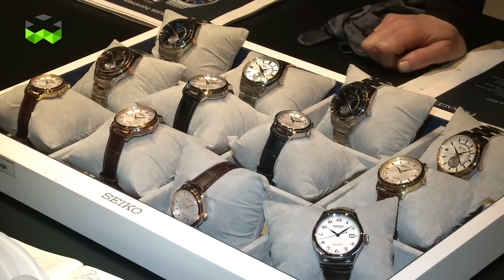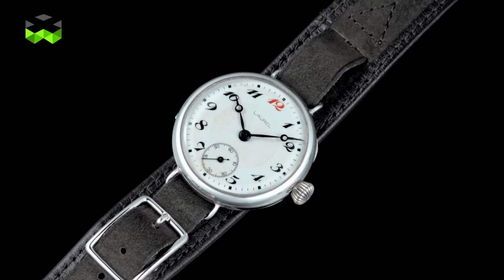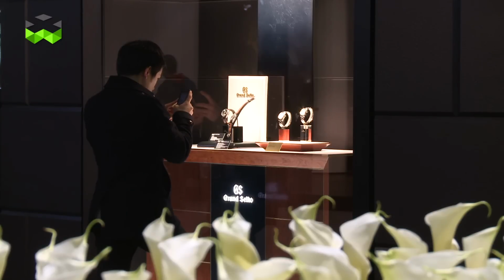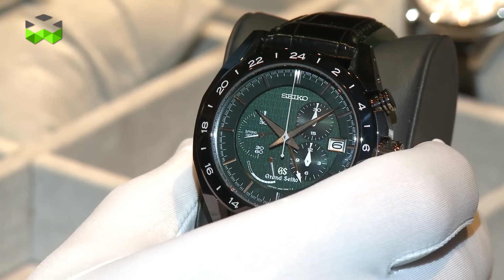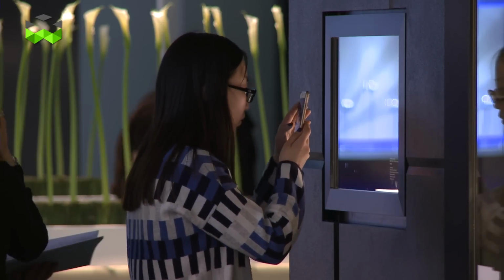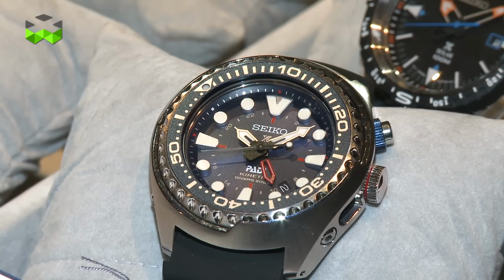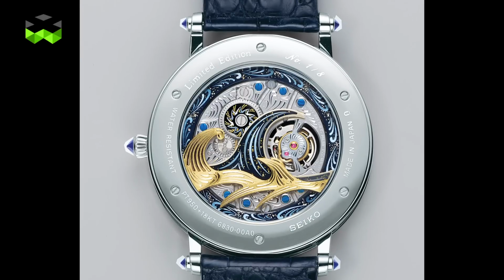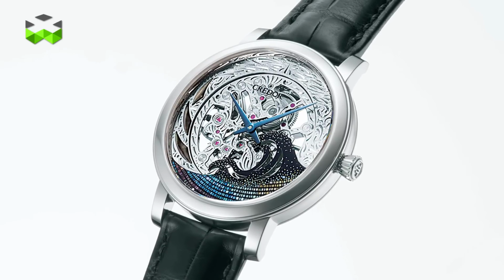Seiko New Watches at Baselworld 2016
Seiko is renown to propose innovative and resistant watches for a much cheaper price than its Swiss competitors. It is a Japanese giant that masters all kind of watches, from the simplest ones to the minute repeaters and tourbillons labeled under the name of its sister brand Credor. The new products launched at Baselworld this year illustrate this rare aspect of getting a lot of technical value for not so much money starting with the new Presage collection. All the models come with automatic winding movements with a price starting at about 400 Swiss francs for the simplest hours, minutes, seconds version with a case made out of steel. They have in particular adorned dials with a sort of inverted Clous de Paris pattern that creates very unexpected and beautiful reflects. More refined versions present dial made out of enamel or urushi lacquer. They have also Arabic numbers with a “12” in red in reference to the first wristwatch of Seiko, the Laurel, launched in 1912 and that had such a number.

Seiko also extends its Premier line with more architectural and pure models coming both with quartz and mechanical movement. Here again, the pricing is aggressive with a first quartz model available for about 380 Swiss francs.

Going to the next level, the prestigious Grand Seiko line welcomes this year the first 8 days power reserve version with a dial covered with diamonds dust. Its reflections are just as mysterious as subtle. New sport models are also integrated with a 5 elements case which case bands are made out of ceramic. The first limited edition comes with a Spring drive chronograph and a green dial evoking the onbashira festival taking place in the Suwa area where the creation studio of Seiko is. The onbashira festival is a whole ritual dedicated to the fir trees of the region. For this reason, the dial is dark green colored. The second limited edition has also a caliber equipped with a Spring drive escapement, an electro mechanical regulator, and displays a second time zone, the date and has a power reserve indicator in addition with the usual functions. But Seiko created a second loop of limited edition, this time in collaboration with the Parisian concept store Colette. They present straps printed with extracts of pictures from the famous Japanese photographers Nobuyoshi Araki and Daido Moriyama and they will be available in this shop only.

The most prestigious line from Seiko is called Credor and comes this year with what it said as the smallest tourbillon movement in terms of volume, but also the first tourbillon from Seiko, the Fugaku. In addition to the technique supervised by Master watchmaker Satoshi Hiraga , three different master craftsmen worked to decorate the movement with engraving and urushi lacquer finishing in particular. The decoration symbolizes the Great Wave of Kanagawa from the famous ukiyo-e artist Katsushika Hokusai drawing. In addition, a declination with a skeletonized and also decorated movement has been introduced.

Going into sports, Seiko extends its diving Prospex lines with several new references including a “PADI” version with day and date for about 460 Swiss Francs and a GMT with a Kinetic automatic winding quartz movement for about 680 Swiss francs.

Going into electronic watches the famous GPS solar quartz line Astron comes with movements displaying fewer functions than the previous ones. Thus the dials, that capture the sunlight to transform it in electricity, are more visible, in particular the version with superior layer made out of mother of pearl.